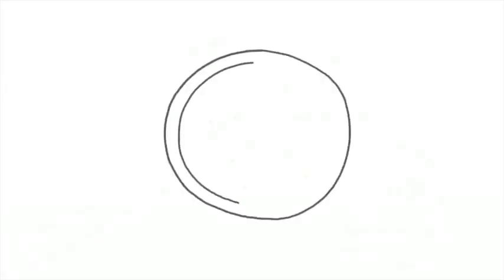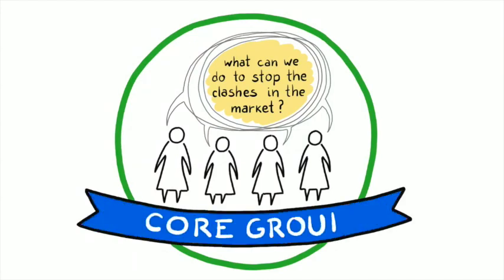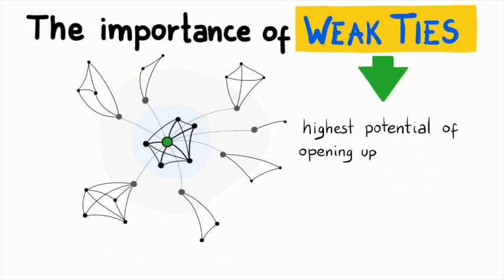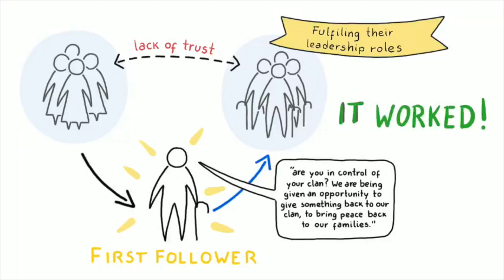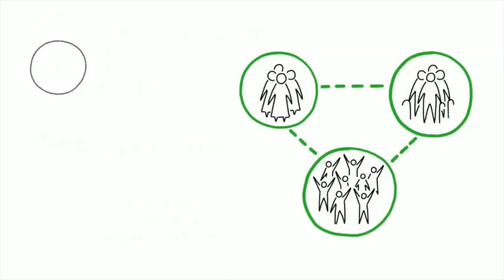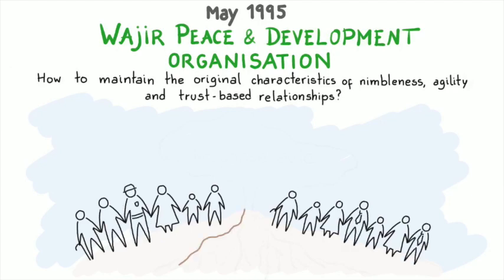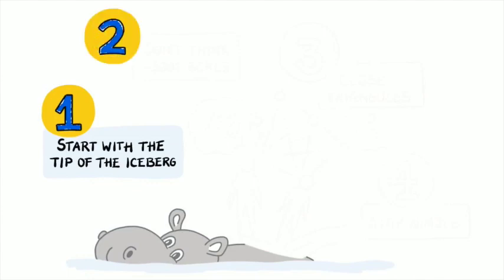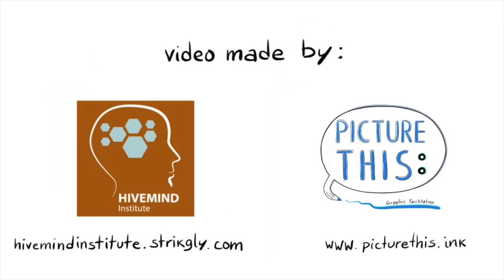The Wajir Story from a Social Network Weaving perspective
In this video, we will look into The Wajir Story using a Social Network lens. We will look beyond the personal narratives to uncover what where the network weaving steps taken that eventually led to the creation of an organization that was responsible for stopping violence and preventing the onset and escalation of conflict in Kenya’s Wajir district.